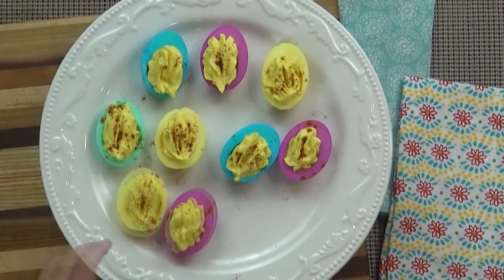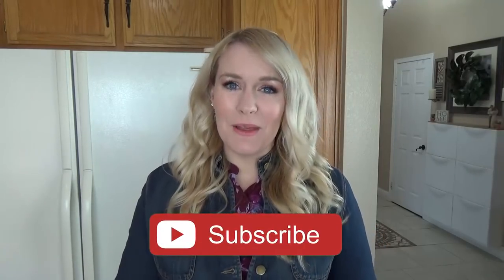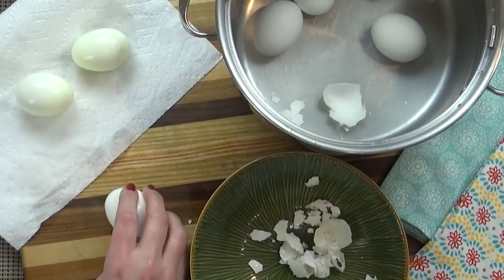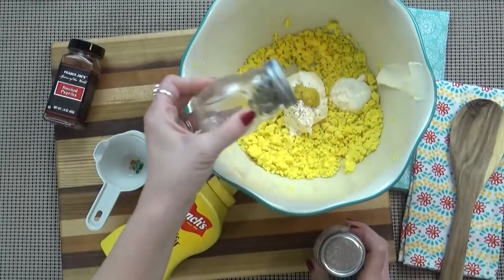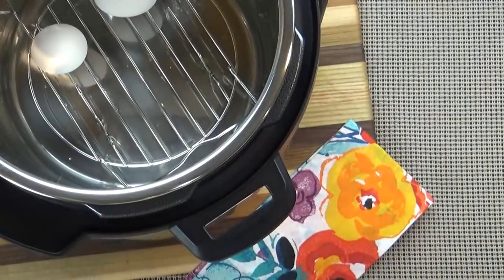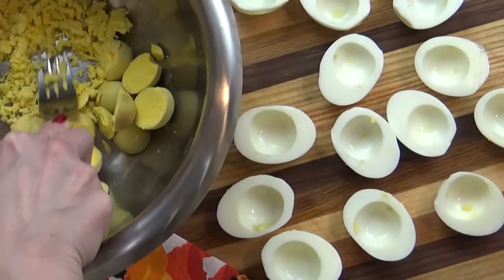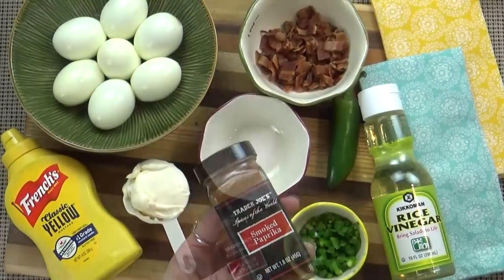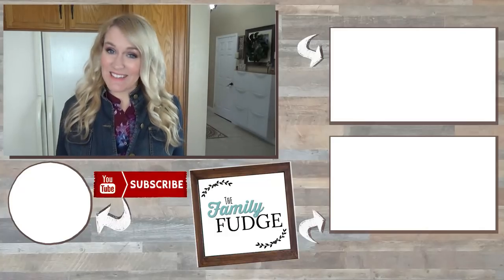3 Easy DEVILED EGG Recipes || Spring Supper Collab 2018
3 Easy DEVILED EGG Recipes || Spring Supper Collab

Recipes
Classic Deviled Eggs:

Ingredients
7 eggs
1/4 cup mayonnaise
1 teaspoon white vinegar
1 teaspoon yellow mustard
1/8 teaspoon salt
Freshly ground black pepper
Smoked Spanish paprika, for garnish

Directions

Place eggs in a single layer in a saucepan and cover with enough water that there's 1 1/2 inches of water above the eggs. Heat on high until water begins to boil, then cover, turn the heat to low, and cook for 1 minute. Remove from heat and leave covered for 14 minutes, then rinse under cold water continuously for 1 minute.

Crack egg shells and carefully peel under cool running water. Gently dry with paper towels. Slice the eggs in half lengthwise, removing yolks to a medium bowl, and placing the whites on a serving platter. Mash the yolks into a fine crumble using a fork. Add mayonnaise, vinegar, mustard, salt, and pepper, and mix well.

Evenly disperse heaping teaspoons of the yolk mixture into the egg whites. Sprinkle with paprika and serve.

Jalapeno Bacon: (full recipe)
Ingredients
12 large eggs hard-boiled and peeled
1 cup mayonnaise
1 1/2 teaspoon rice vinegar
3/4 teaspoon dry ground mustard
1/2 teaspoon sugar
2 jalapenos seeded and diced
6 pieces bacon cooked, crisp, and crumbled
Paprika for garnish
Instructions
Slice the hard boiled eggs in half, lengthwise
Remove the yolks and put them in a mixing bowl
Mash the egg yolks with a fork
Add the mayonnaise, rice vinegar, ground mustard, and sugar to the mashed egg yolks and stir until well combined
Mix in the jalapenos and bacon
Put the mixture in a Ziploc bag and cut a small hole in the corner of the bag
Fill each egg hole with the mixture
Sprinkle with paprika
Chill until ready to serve